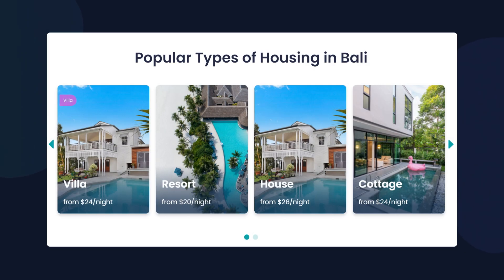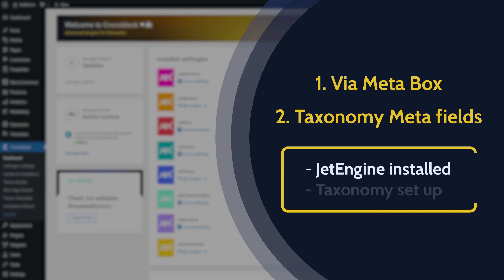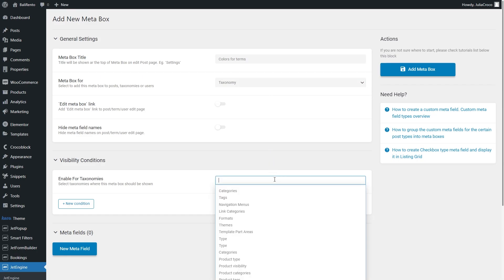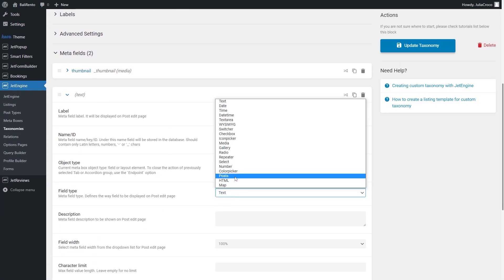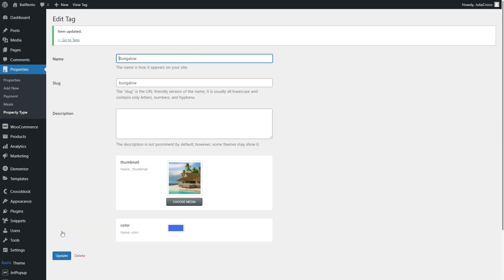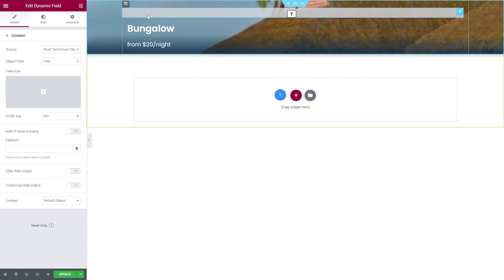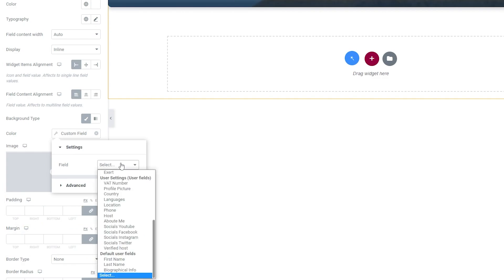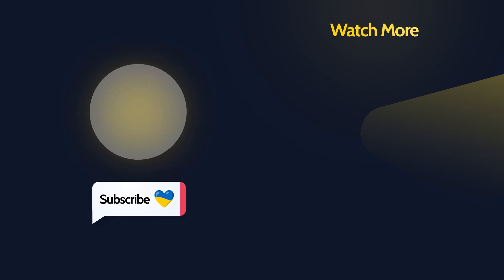How to Display Taxonomy Terms in Different Colors with Color Picker Field | JetEngine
Display taxonomy terms in different colors easily using two ways — choose the most comfortable one. Install JetEngine, set up Taxonomies and follow our short video tutorial to personalize terms and categories.

☕LIKED THIS VIDEO? BUY JULIA A COFFEE

► TIMESTAMPS

00:00 Brief overview
00:21 Tutorial requirements
00:45 Creating a Meta Box
01:39 Adding a Color Picker field to taxonomy
02:01 Setting colors for each taxonomy term
02:33 Displaying the term in the listing